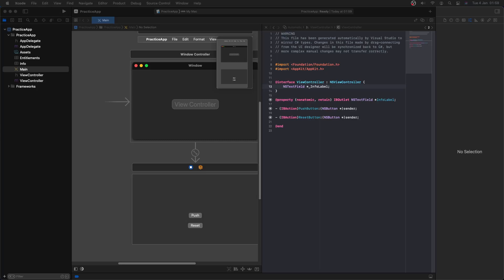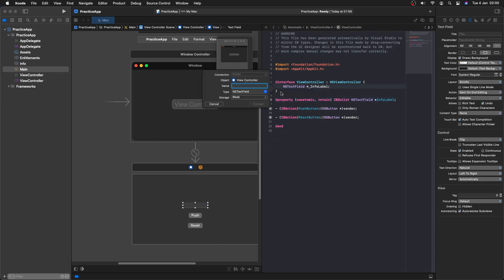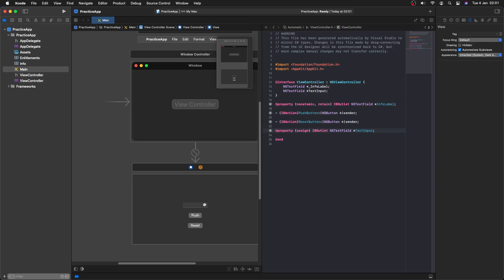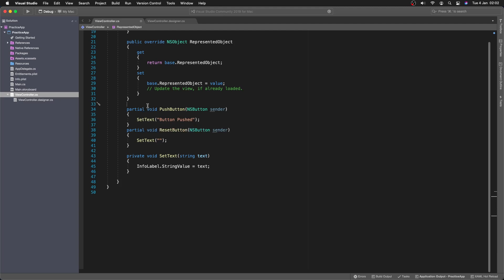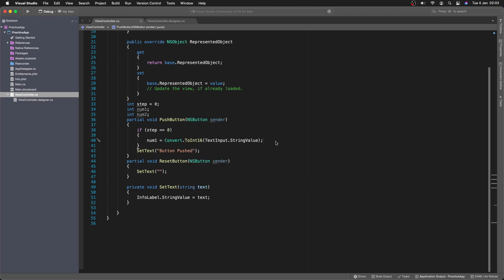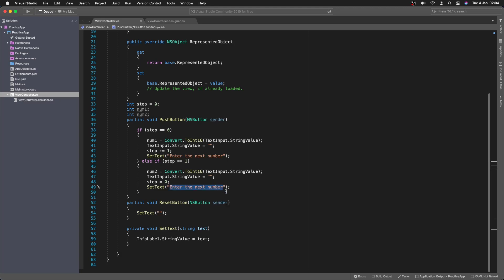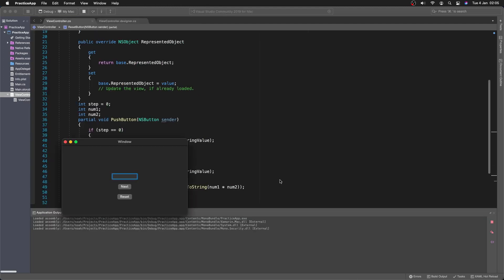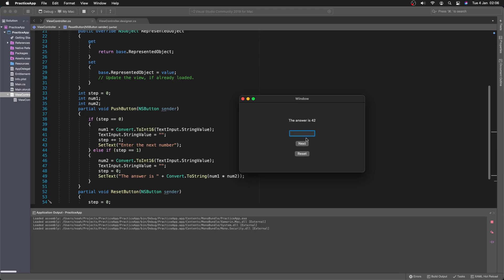Making a Basic Calculator App | C# MacOS App Development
In this video, we make a very basic calculator app using C# in Visual Studio, whilst using xcode as we are using MacOS.